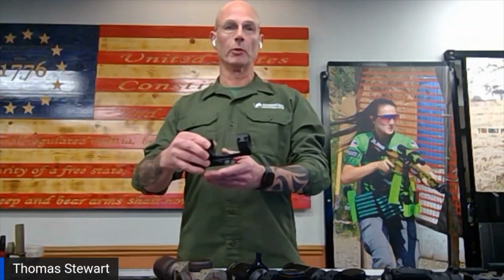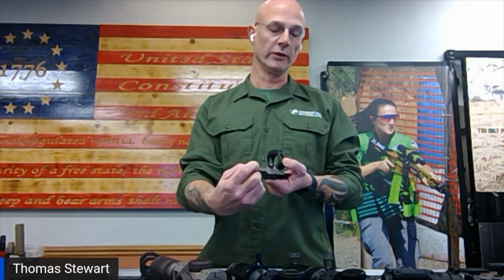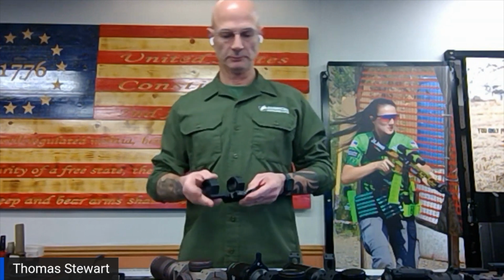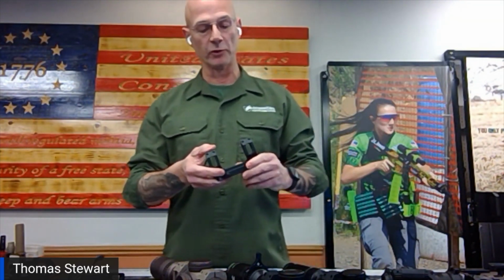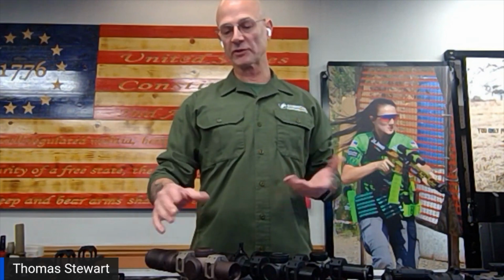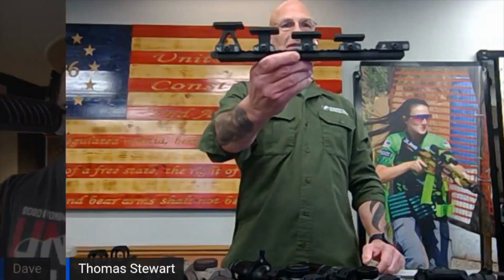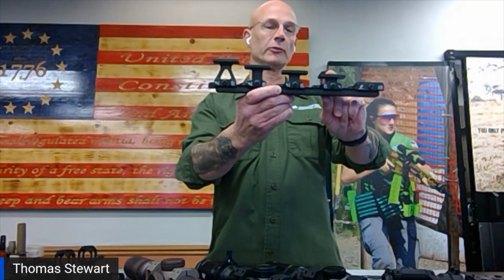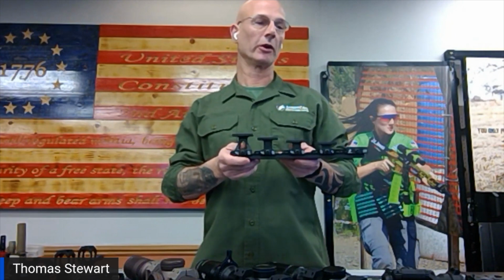How to Choose the Perfect Optic Mount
Guest: Tom Stewart of American Defense Mfg.

Dave's Recommended Gear:

Filmed with:
GoPro Hero9 Black
Rode VideoMic Pro+
Rode Wireless GO II
Rode Lavalier GO

Podcast with:
Rode Rodecaster Pro
Rode PodMic
Zoom H6
Audio-Technica BPHS1

Edited on:
Mac Mini M1
LG 34” Ultrawide

Fan Mail:
1740 Dell Range Blvd